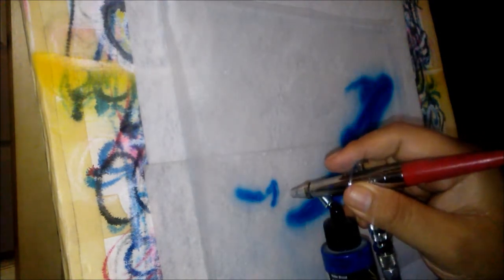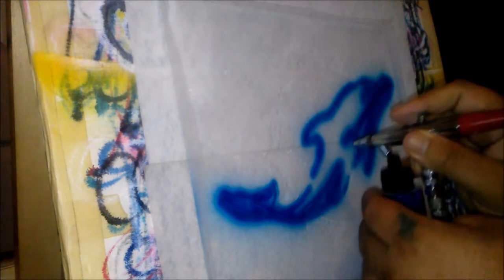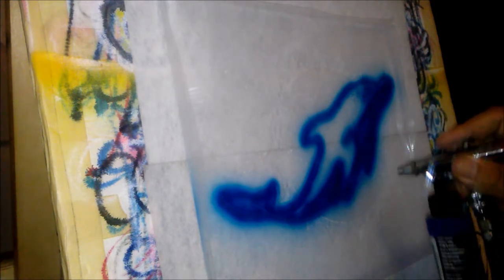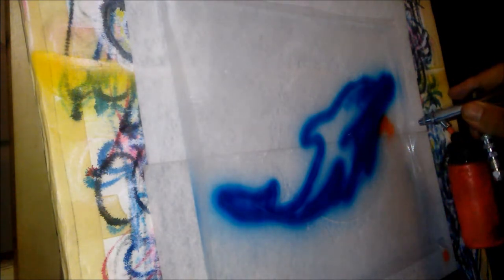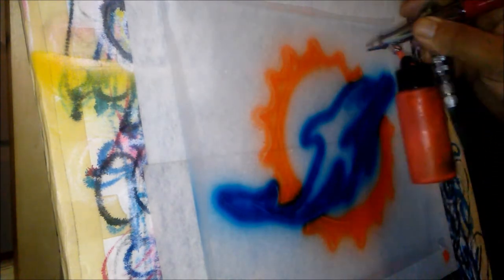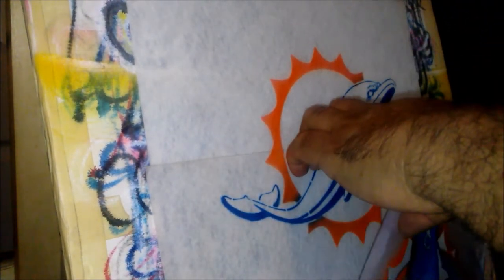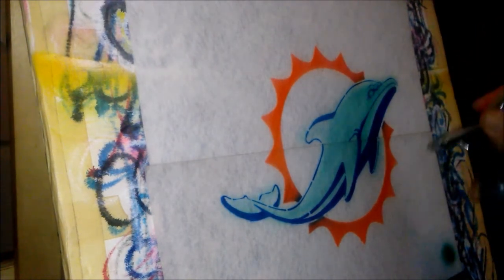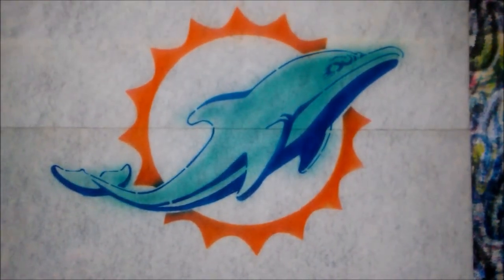MIAMI DOLPHINS STENCIL DEMO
Quick demo of a Miami Dolphins stencil I cut. Not very detailed but just a basic demo...

If you're looking for stencils... Contact Chino @ ChinoStencils.com
I don't sell the stencils I cut.